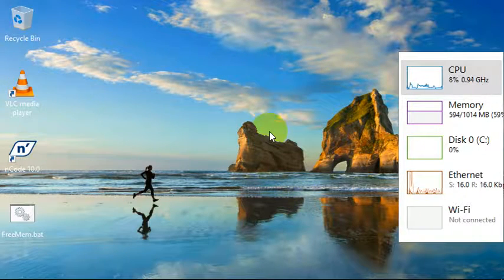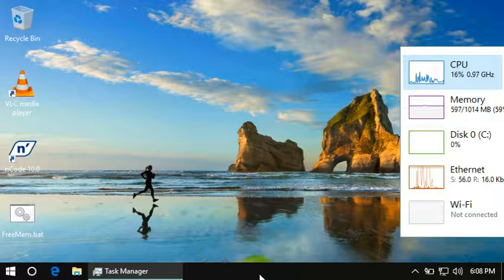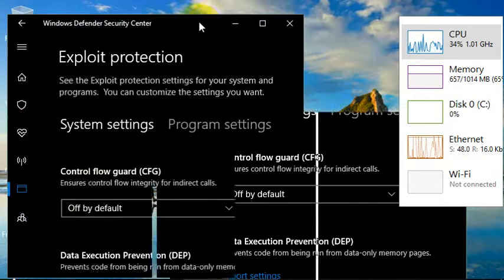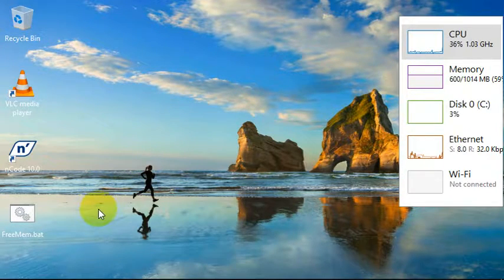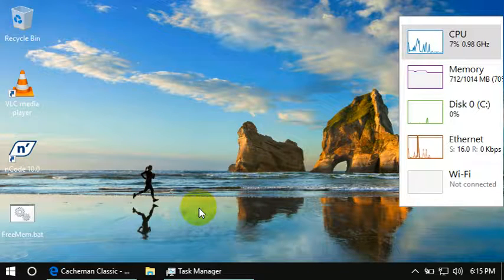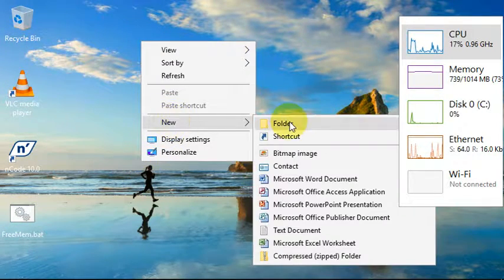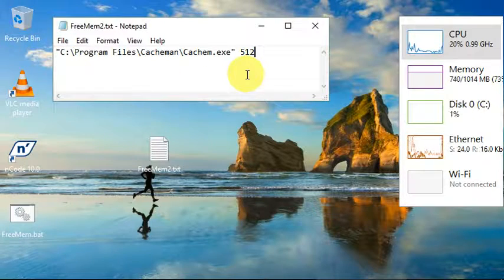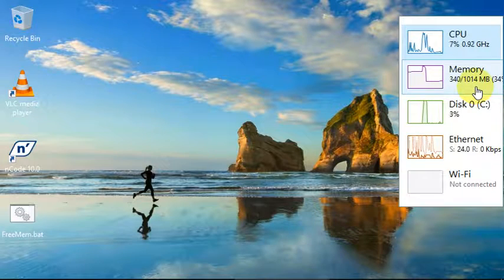Faster Windows 10 Part 15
Freeing up memory, the OLD way!